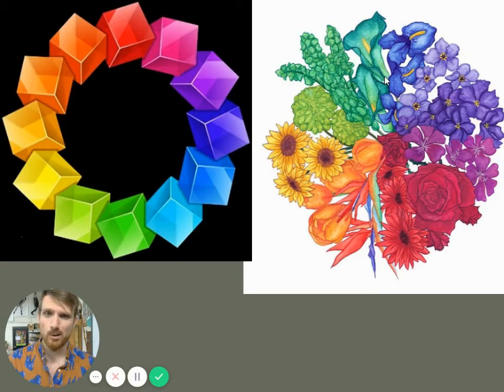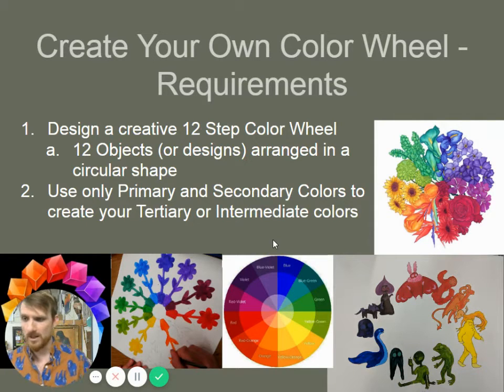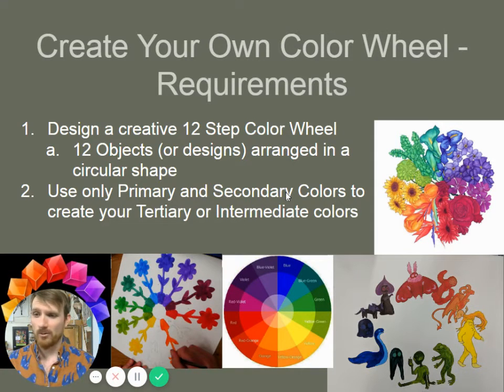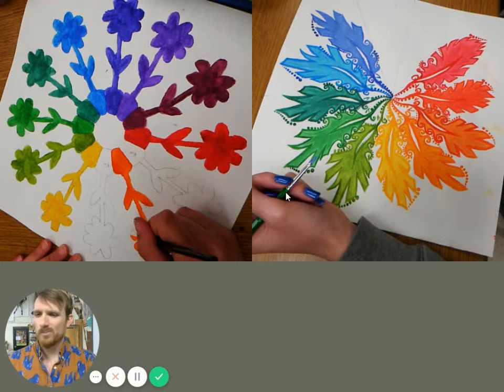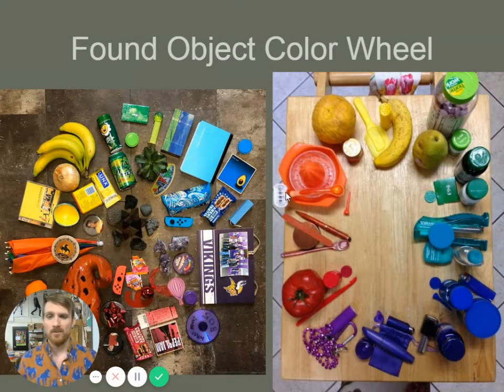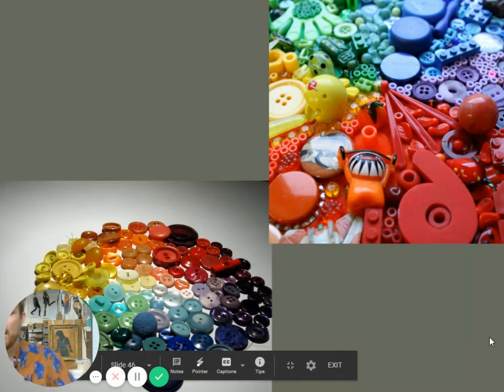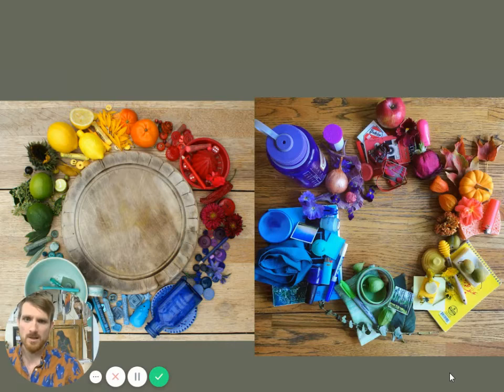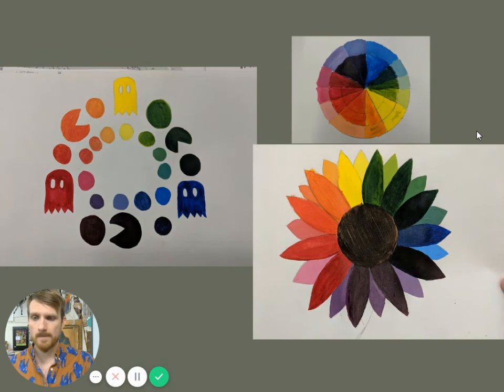Color Theory Assignment